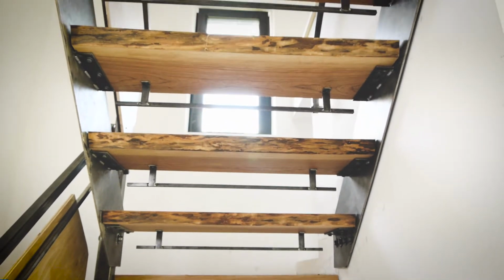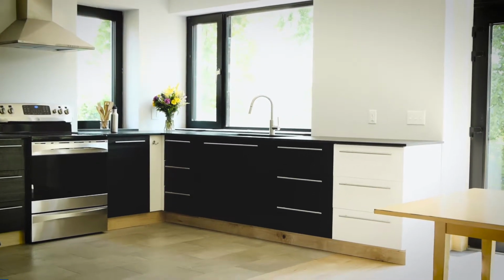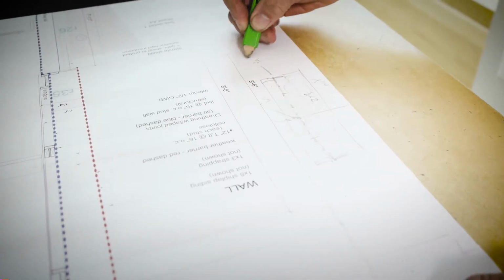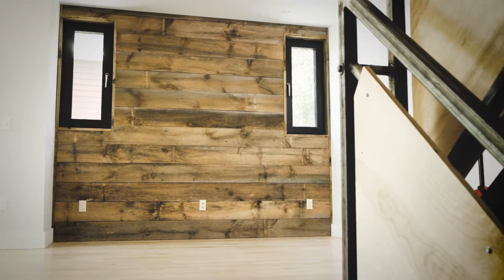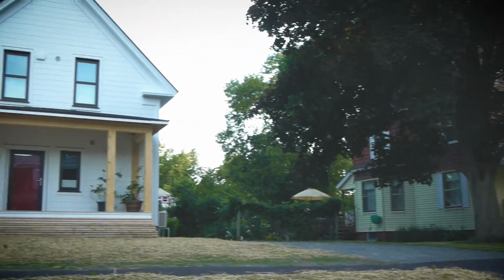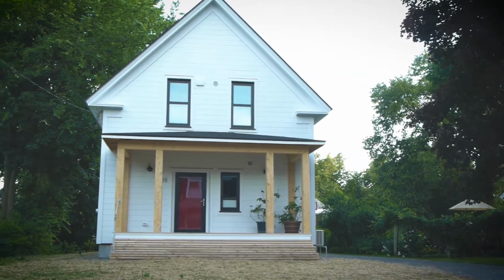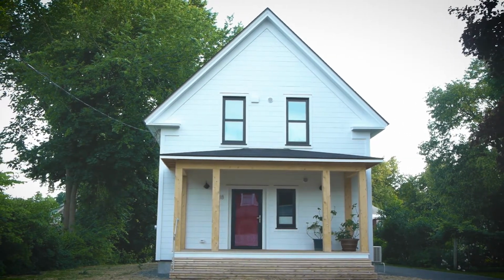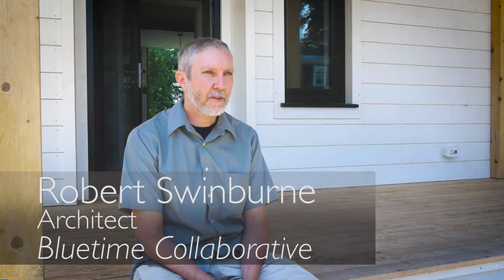Greenfield House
The integrated team aspect of designing and building a high performance home